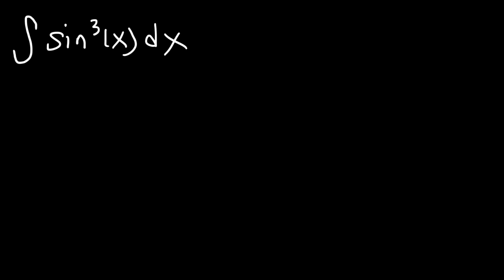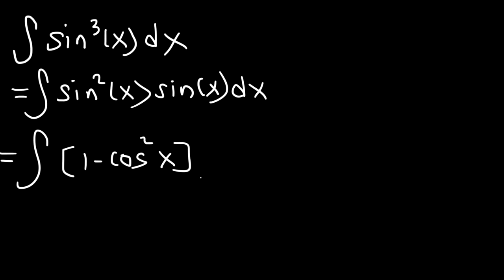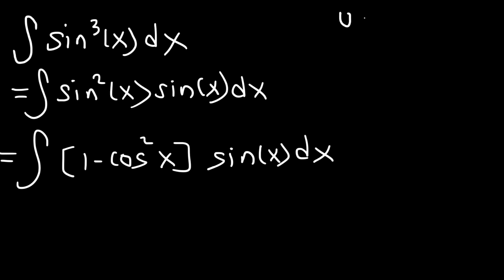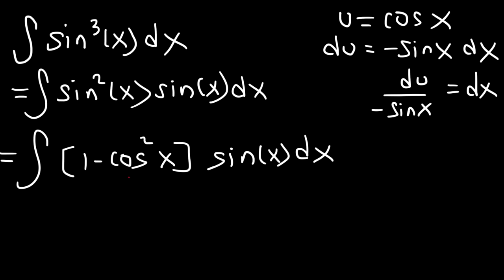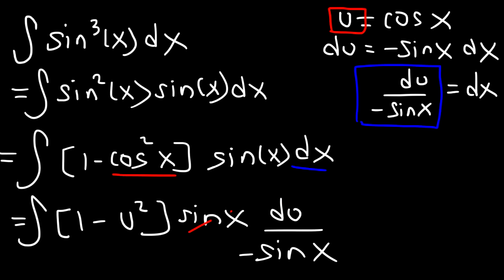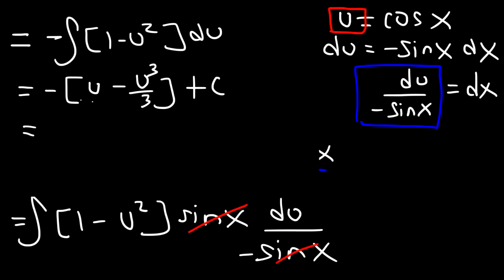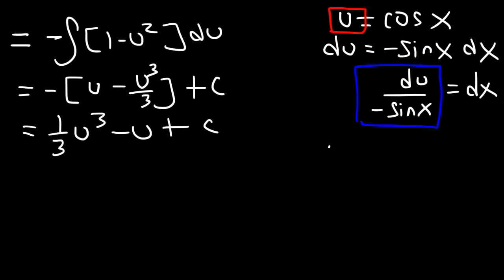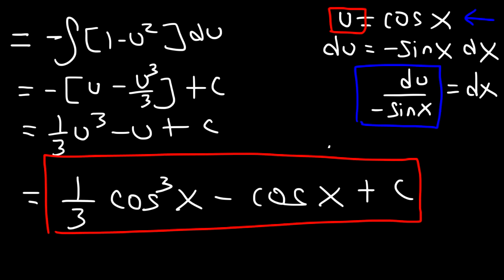Integral of sin^3x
This calculus video tutorial explains how to find the integral of sin^3x using the pythagorean identities of trigonometry and integration by u-substitution.  You also need to be familiar with the basic power rule for integration and finding antiderivatives.